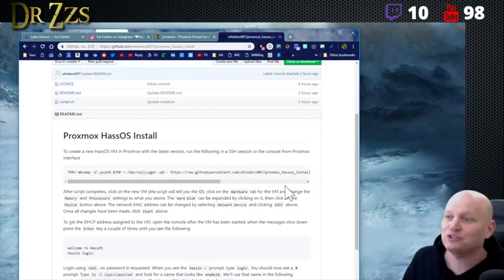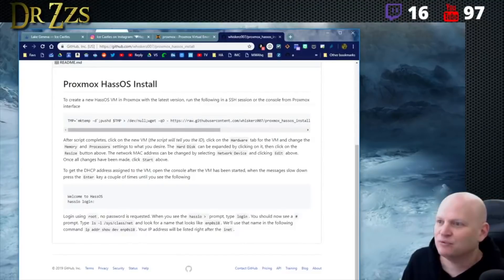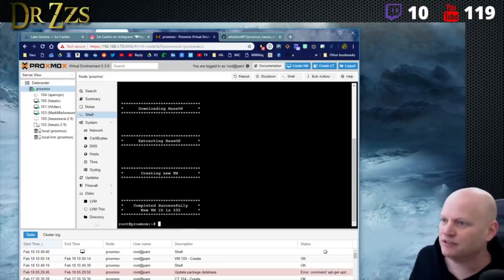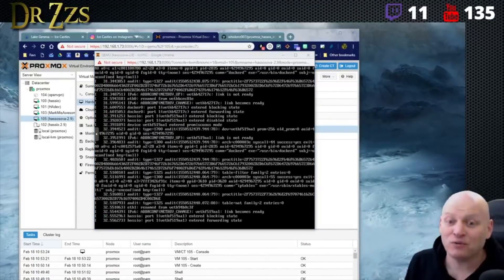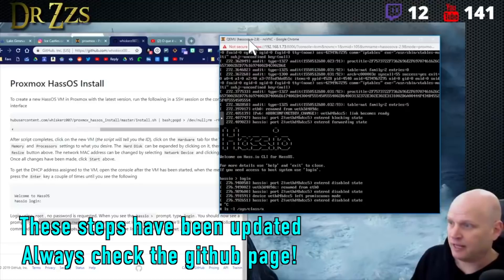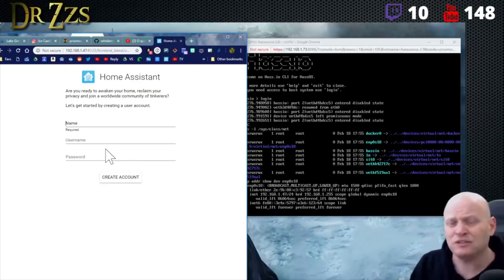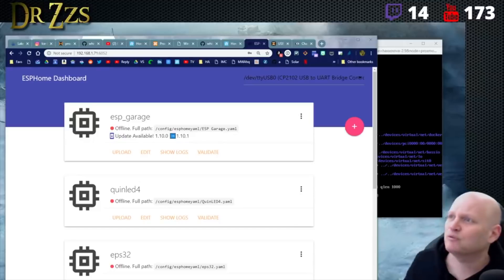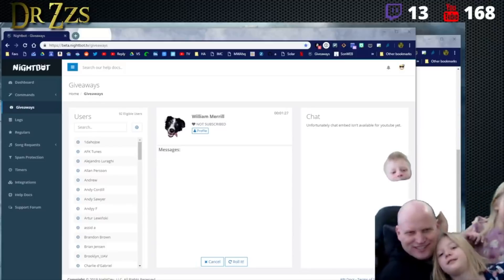Easiest way to install Home Assistant on a Proxmox Box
If you're running proxmox and want to install Hassio (Home Assistant) it doesn't get any easier than this!  Thanks again to Whiskerz007 for a super simple script that does all the work!